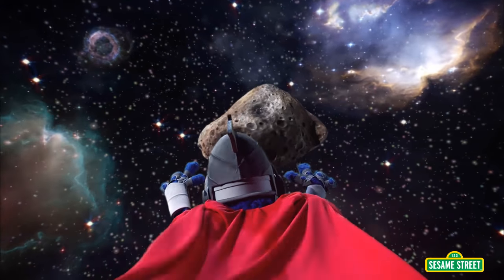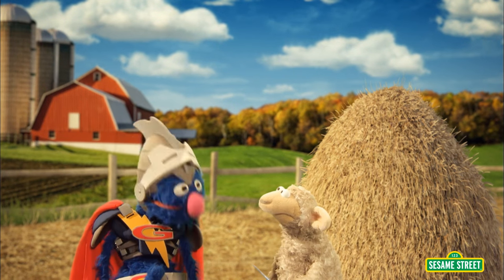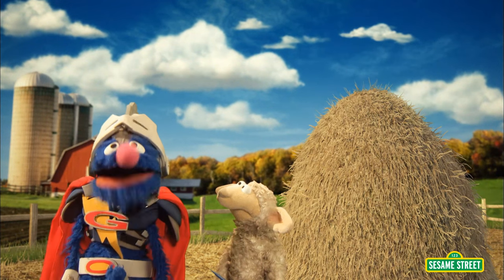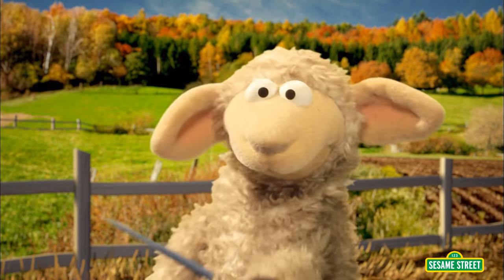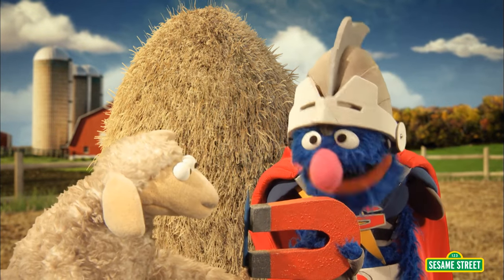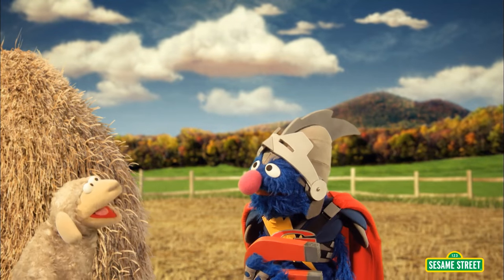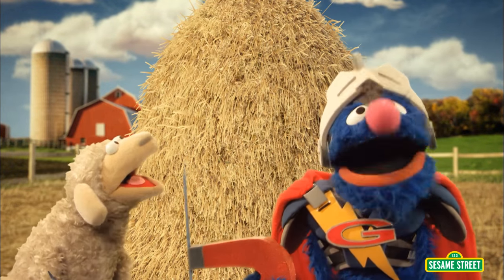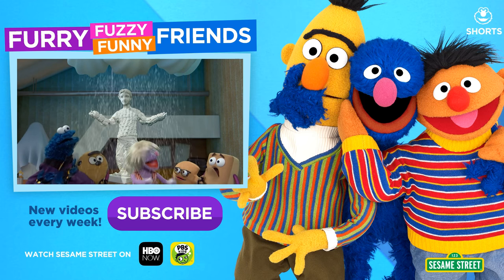Sesame Street: Search for a Needle in a Haystack | Super Grover 2.0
A lamb has lost it's knitting needle in a haystack. Will Super Grover 2.0 be able to use his powers of observation and investigation to save the day? Tune in to find out.